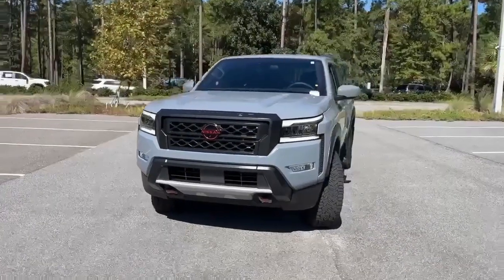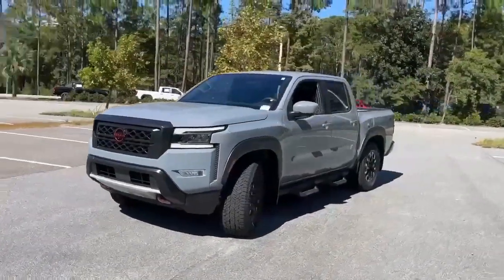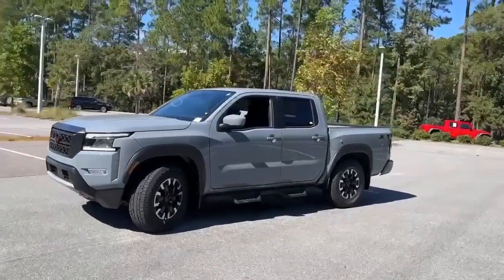2024 Nissan Frontier Bluffton, SC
Year: 2024
Make: Nissan
Model: Frontier
Trim: PRO-X
Engine: 6 3.8 L
Transmission: Automatic
Color: Boulder Gray Pearl
Interior: Charcoal w/Lava Red Stit
Stock #: RN607883
VIN: 1N6ED1EJ7RN607883
Vaden is pleased to offer 2024 Nissan Frontier PRO-X in Boulder Gray Pearl, Beautifully equipped with all the essentials and then some! RWD 9-Speed Automatic 3.8L DI DOHC 24V V6Technology Package (Blind Spot Warning, High Beam Assist (HBA), Intelligent Cruise Control, Lane Departure Warning System, Rear Automatic Braking (RAB), Rear Cross Traffic Alert (RCTA), Rear Sonar System, and Traffic Sign Recognition (TSR)), 17 Painted Alloy Wheels, 3.692 Axle Ratio, 4-Wheel Disc Brakes, 6 Speakers, ABS brakes, Air Conditioning, Alloy wheels, AM/FM radio: SiriusXM, Anti-whiplash front head restraints, Automatic temperature control, Brake assist, Bumpers: body-color, Compass, Delay-off headlights, Driver door bin, Driver vanity mirror, Dual front impact airbags, Dual front side impact airbags, Electronic Stability Control, Electronic Tailgate Lock, Emergency communication system: NissanConnect Services, Front anti-roll bar, Front Bucket Seats, Front Center Armrest, Front dual zone A/C, Front fog lights, Front reading lights, Front wheel independent suspension, Fully automatic headlights, Illuminated entry, Knee airbag, Leather Shift Knob, Leather steering wheel, Low tire pressure warning, Navigation System, NissanConnect featuring Apple CarPlay and Android Auto, Occupant sensing airbag, Off-Road Style Step Rails, Overhead airbag, Overhead console, Panic alarm, Passenger door bin, Passenger vanity mirror, Power door mirrors, Power driver seat, Power steering, Power windows, Premium Paint - Cardinal Red Metallic Tricoat, PRO Embroidered Premium Cloth Seat Trim, PRO-X Mud Flaps, Radio data system, Radio: 1CD/SXM/AM/FM/AUX/USB/MP3/WMA Audio System, Rear anti-roll bar, Rear seat center armrest, Rear side impact airbag, Rear step bumper, Remote Engine Starter Accessory, Remote keyless entry, Security system, Speed control, Speed-sensing steering, Split folding rear seat, Steering wheel mounted audio controls, Tachometer, Tilt steering wheel, Traction control, Trip computer, Variably intermittent wipers, and Voltmeter.

Address:
200 Fording Island Rd.